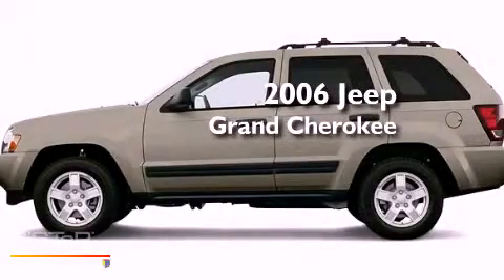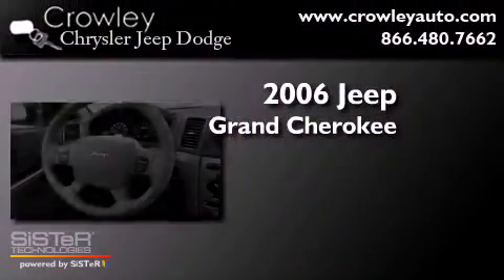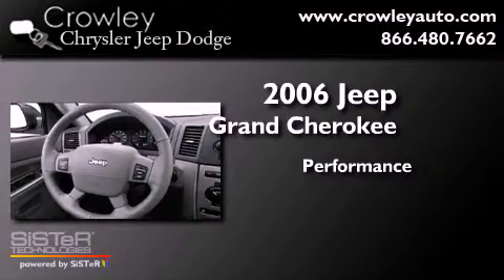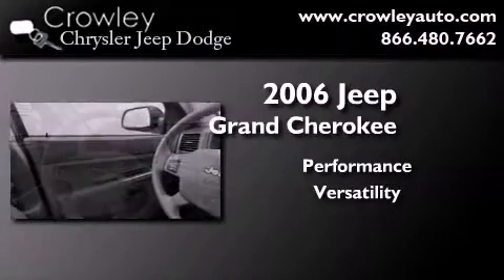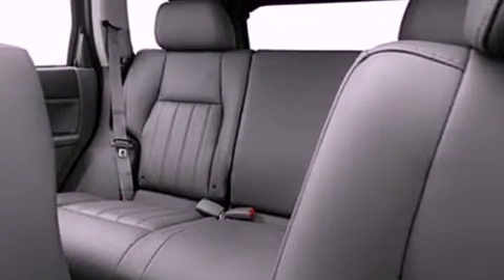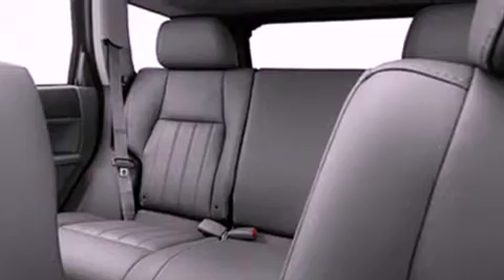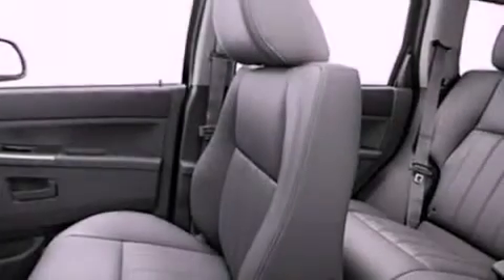2006 Jeep Grand Cherokee Bristol CT 06010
Year : 2006
 Make : Jeep
 Model : Grand Cherokee
 Engine : 3.7L 6 Cyl. Fuel Injected
 Trans . : Not Specified
 Exterior : Tan
 Miles : 110,212

 Pre-Owned 2006 Jeep Grand Cherokee Bristol CT